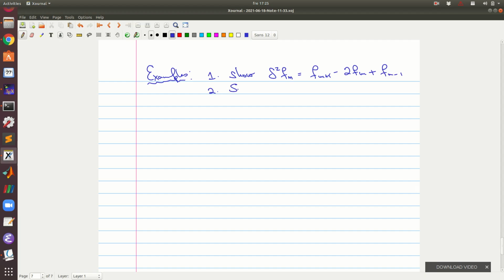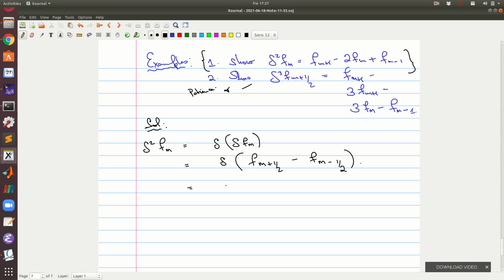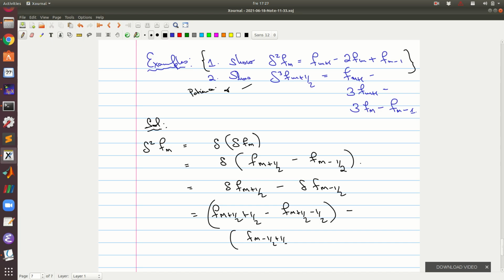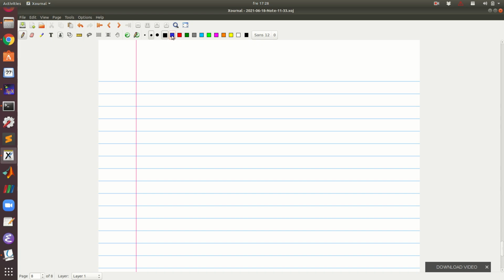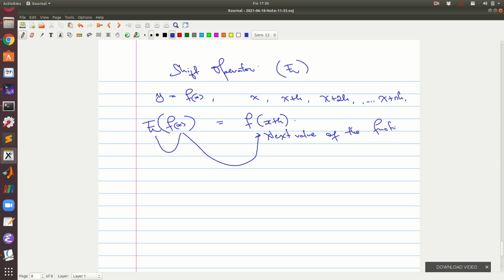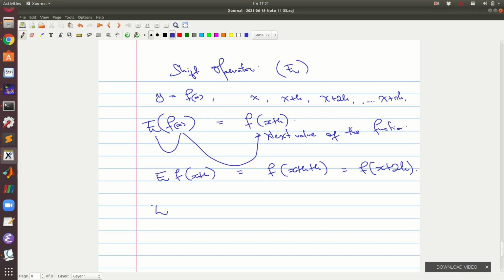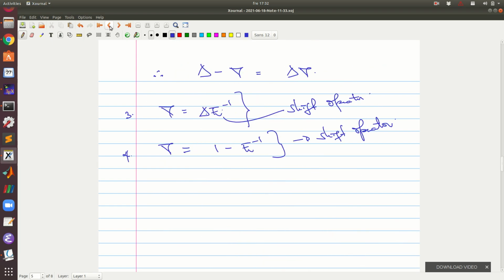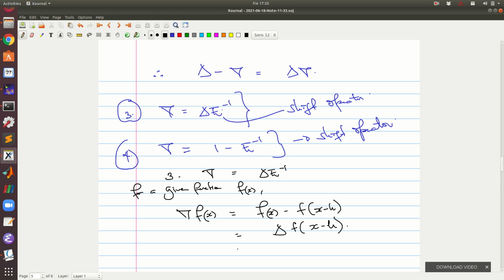NA vid 19 central diff shift op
Continuation central difference and shift operator